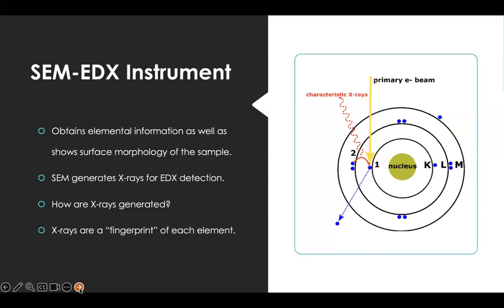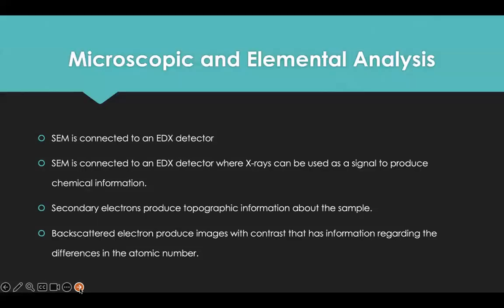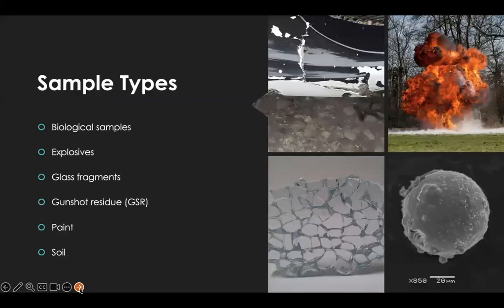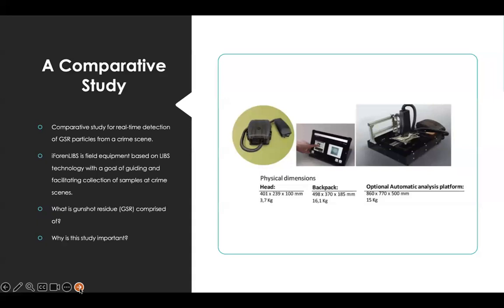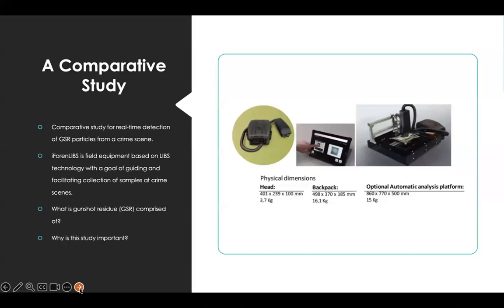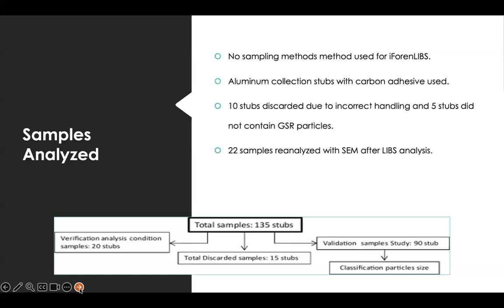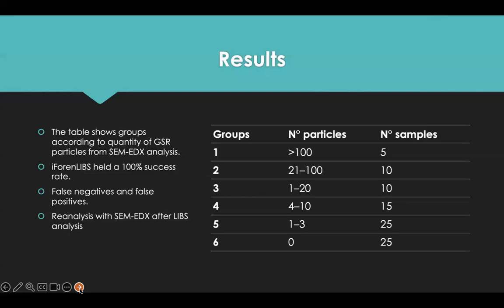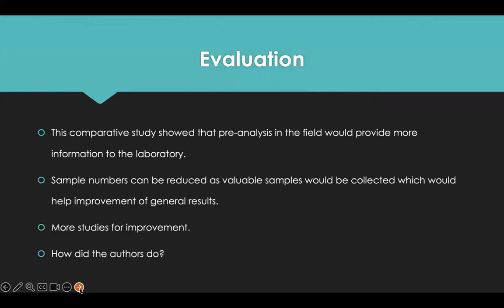Scanning Electron Microscopy